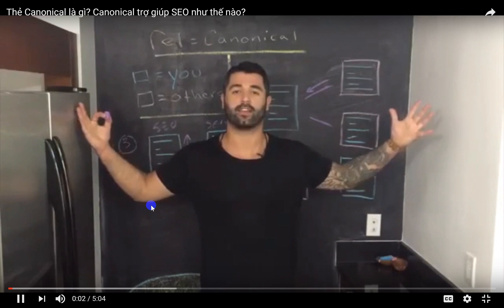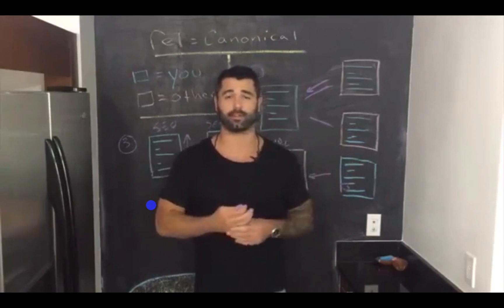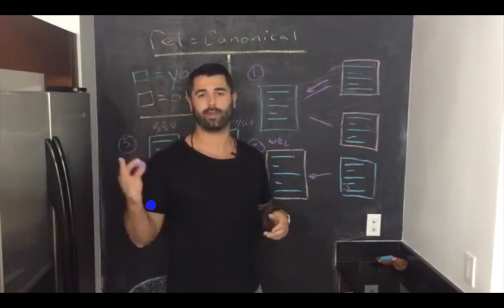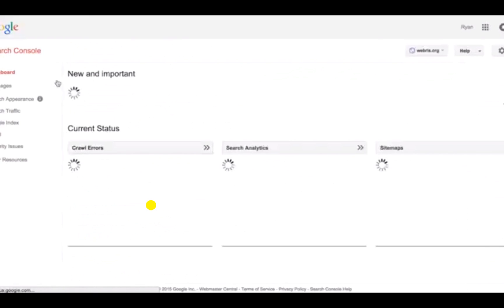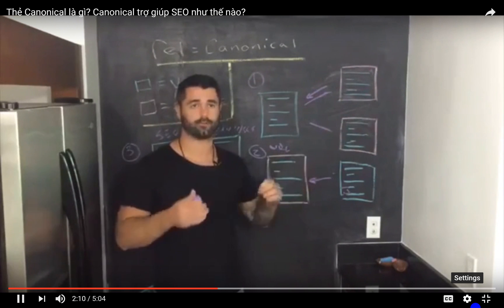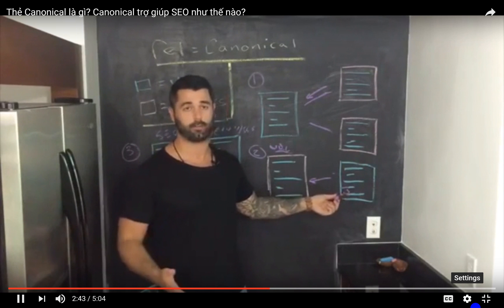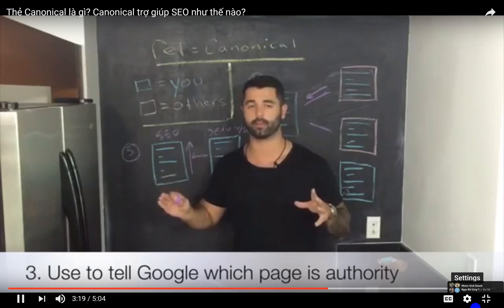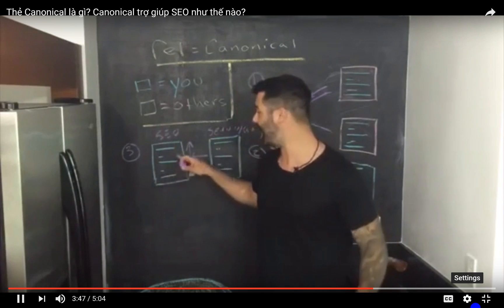Thẻ canonical là gì? Cách tối ưu thẻ canonical trong SEO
Thẻ canonical là gì?

Thẻ Canonical là 1 cách để truyền giá trị của 1 trang cho 1 trang khác mà không phải sử dụng Redirect 301. Canonical được sử dụng trong trường hợp một trang web có thể được truy cập bằng nhiều URL khác nhau. Do Google coi mỗi URL là 1 trang độc lập nên nó chỉ Index 1 URL. Những URL còn lại sẽ không được Index và những giá trị của chúng sẽ không được sử dụng để tăng uy tín và thứ hạng trang đích.